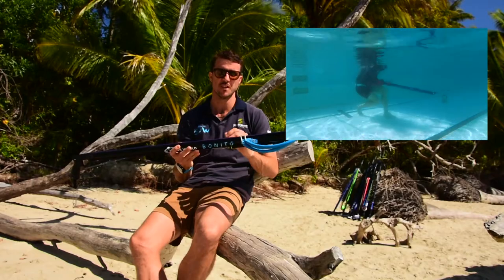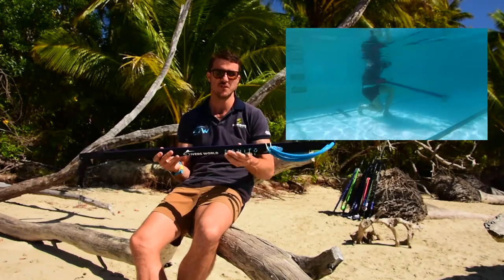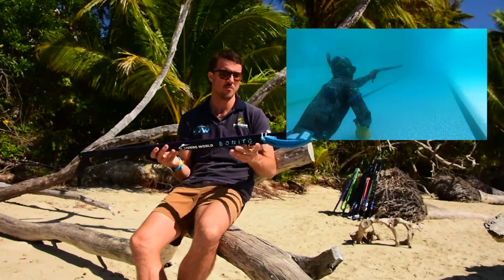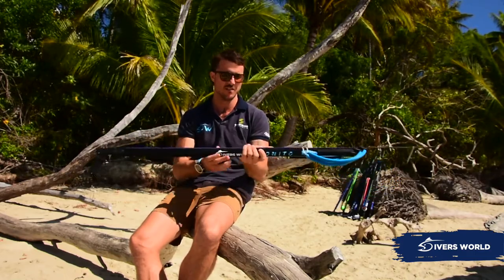Speargun Review: The Diversworld Bonito Railgun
The Diversworld Bonito comes with a full stainless mechanism and moulded handle that has been built by very experienced spearos. Diversworld Bonito Railgun comes in a range of sizes from 90cm up to 120cm to suit most hunters.

The DiversWorld Bonito Railgun is the latest addition to the DiversWorld Speargun range and will make a great inclusion to any spearo’s arsenal.

The DiversWorld Bonito Railgun comes with a complete stainless mechanism and moulded handle.

With this gun, you get a double muzzle on your quality Aluminium barrel for the optimum power and accuracy we all want; Combined with our own 14mm micro bore rubber in light blue.  We have rigged these guns with 7mm hardened spring steel shafts resulting in a smooth and high-speed shot through the water. The Bonito  comes with spliced dyneema shooting line, rated at 600lb.

The DiversWorld Bonito Railgun comes in a range of sizes from 90cm up to 120cm to suit most hunters. We can customise or build the gun any length you would like just give the guys a call and we can build you what you need. In addition, all DiversWorld built guns come with a full lifetime warranty.